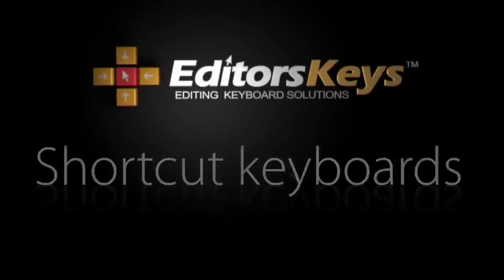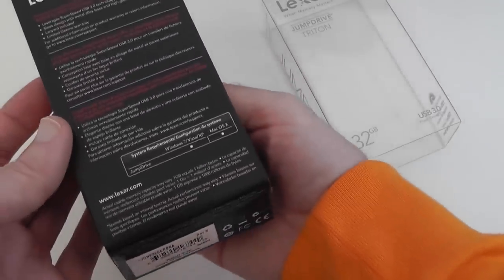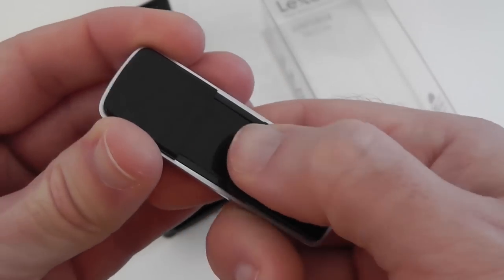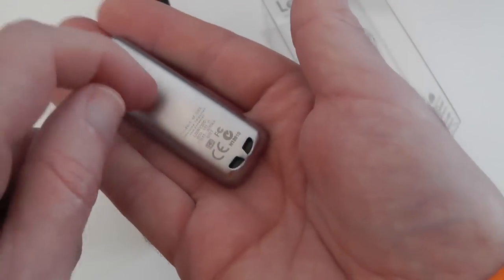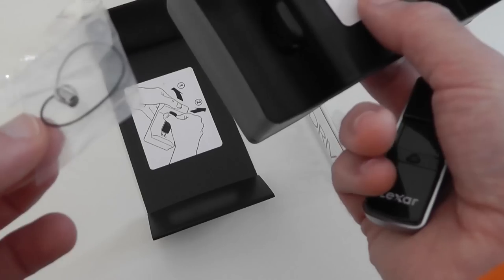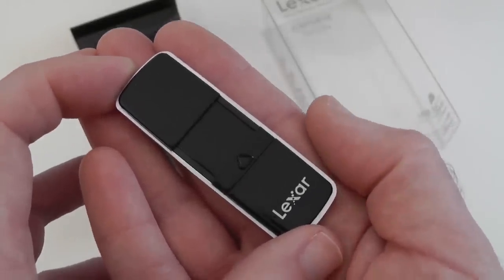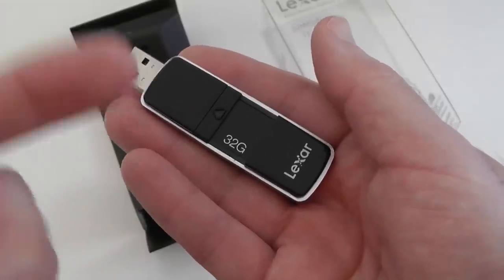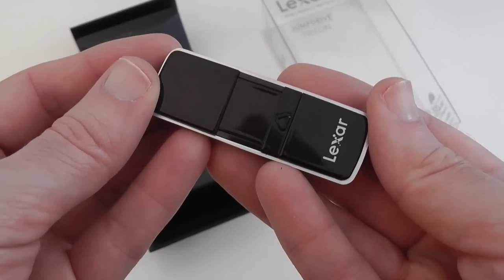Lexar JumpDrive Triton USB Flash Drive Review